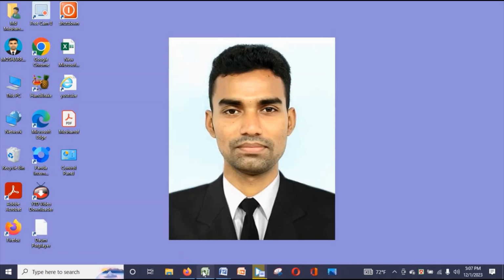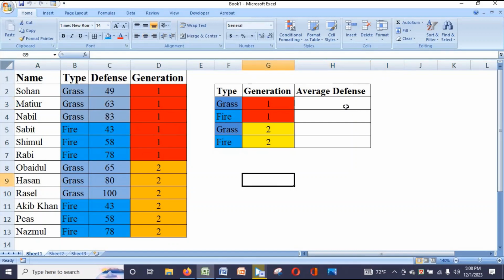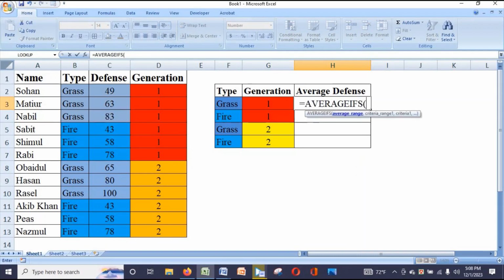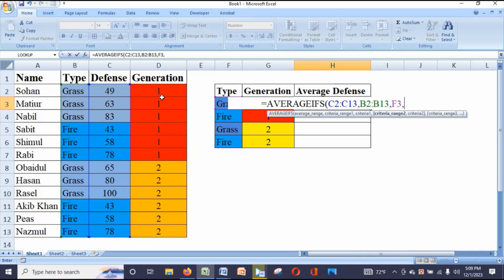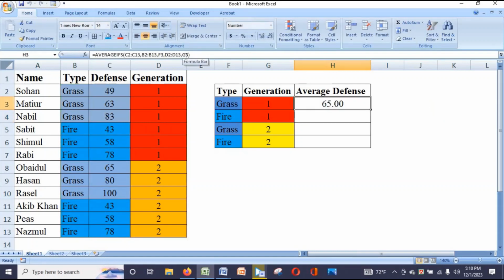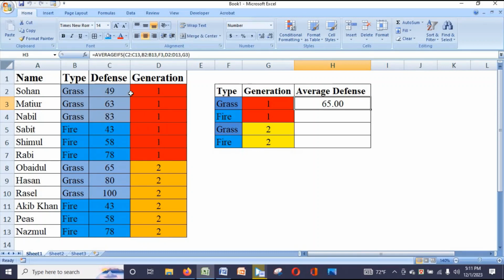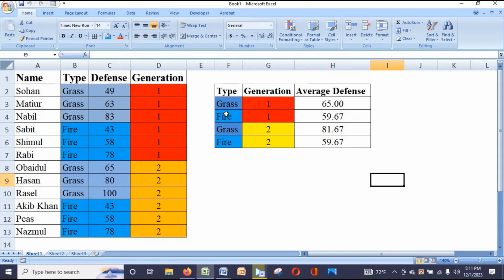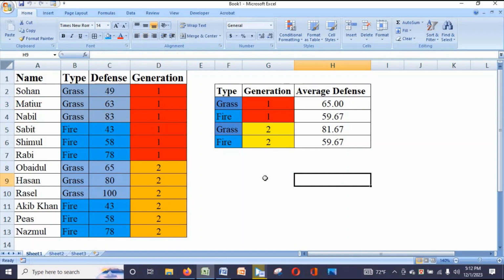AverageIfs Function || average depending on more than one true or false conditions || TechExc